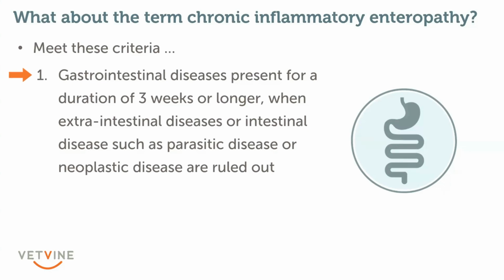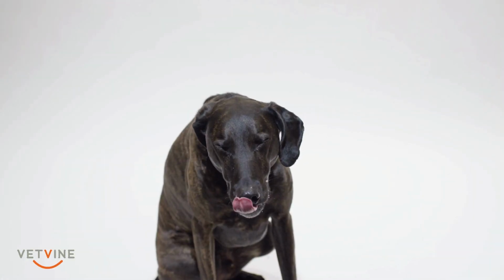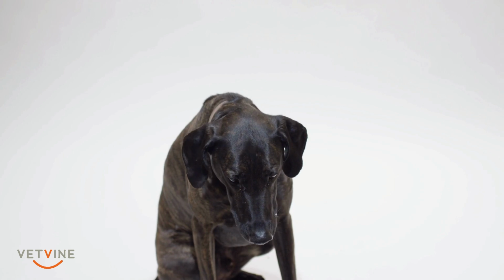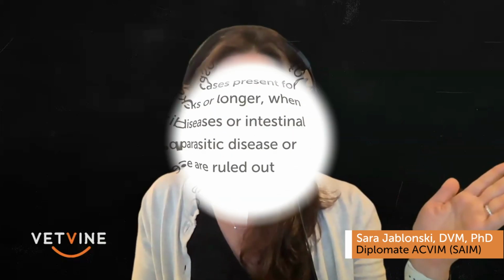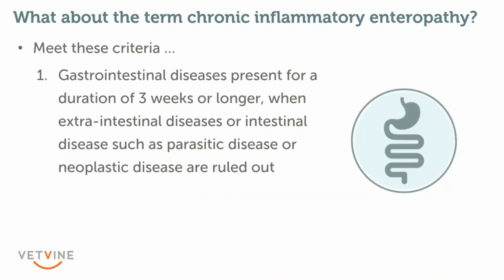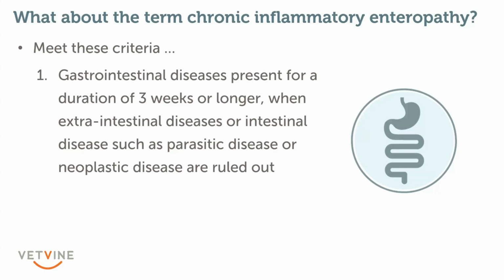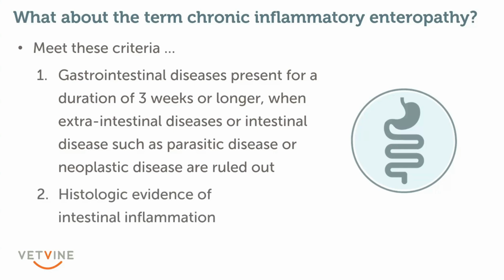When talking about chronic GI disease in dogs and cats, words matter.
Dr. Sara Jablonski - a veterinary internal medicine specialist - explains the correct terminology we should be using to describe chronic GI disease in dogs and cats.